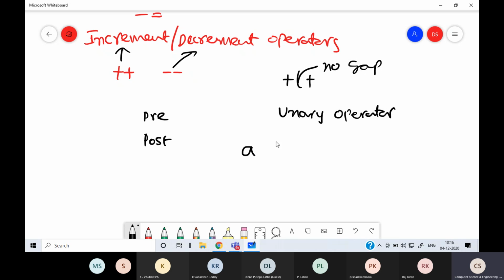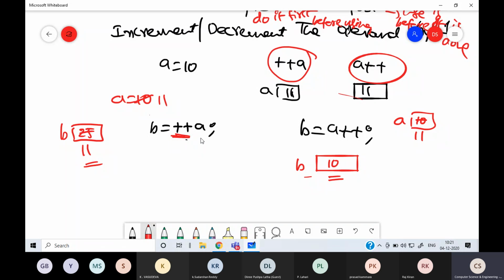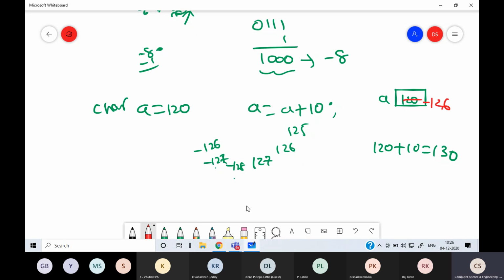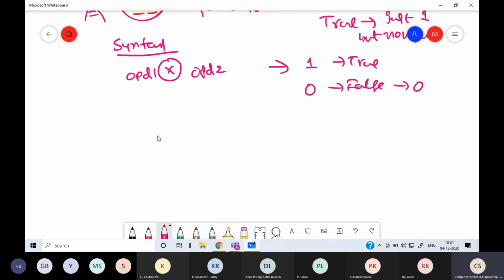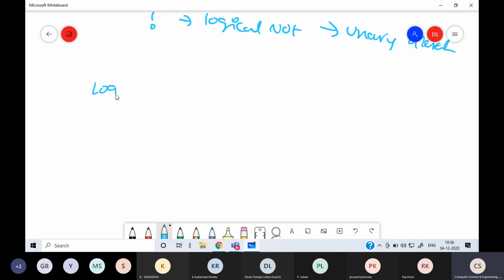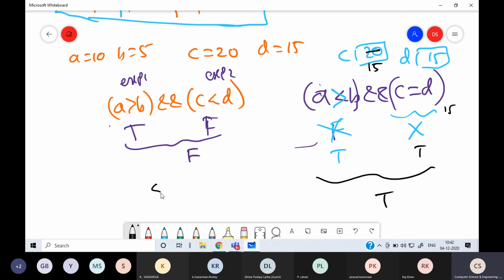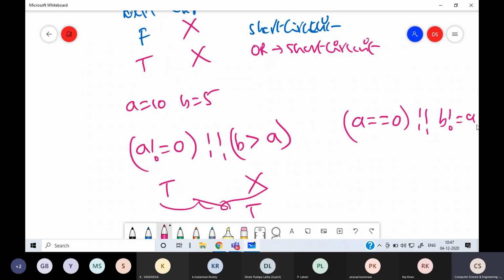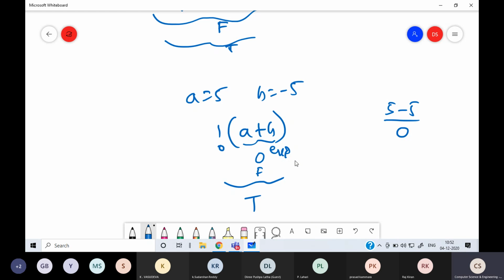C Programming - Operators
Increment, Decrement, Relational and Logical Operators in C